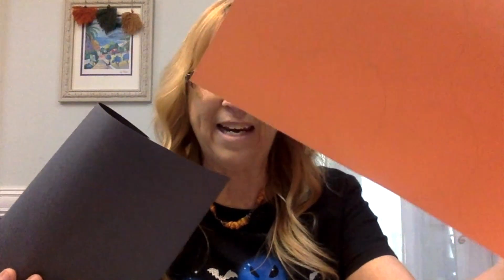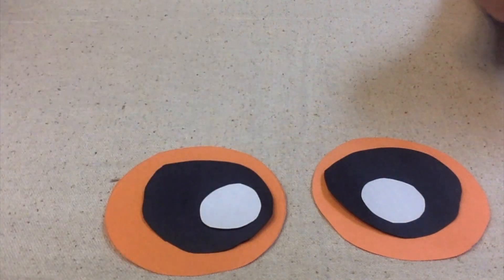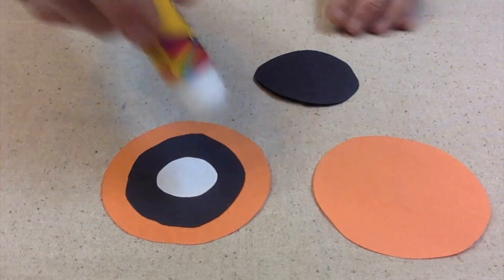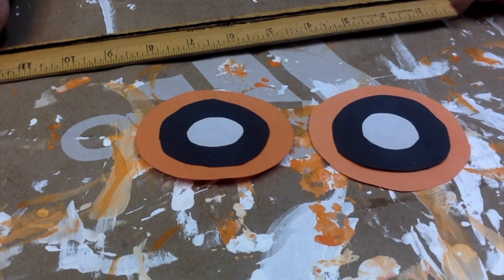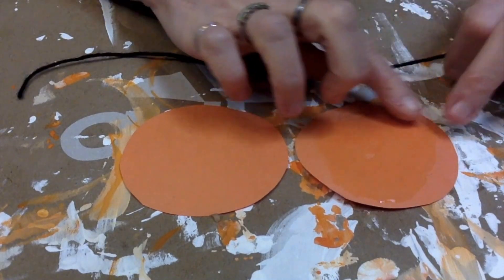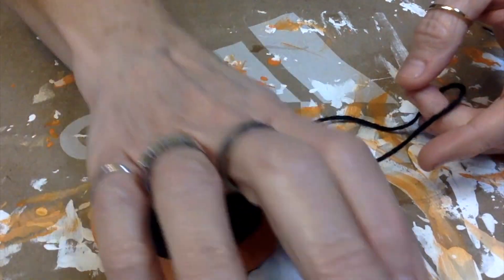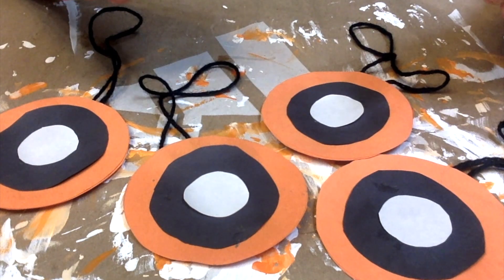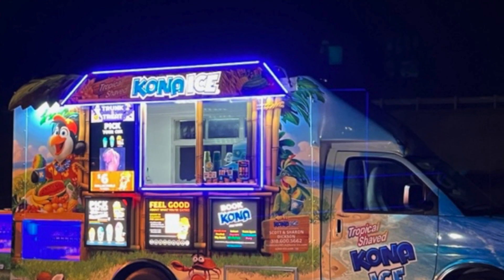Spooky Halloween Eyes Paper Craft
Today, I am making some spooky eye decorations for my car for Trunk or Treat